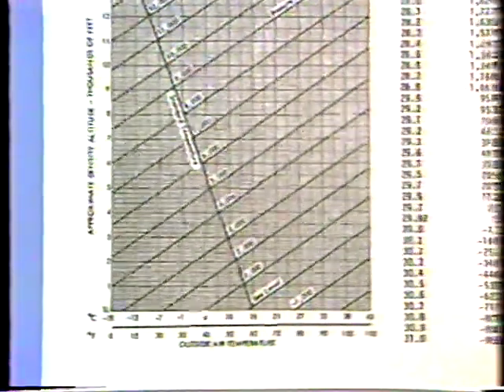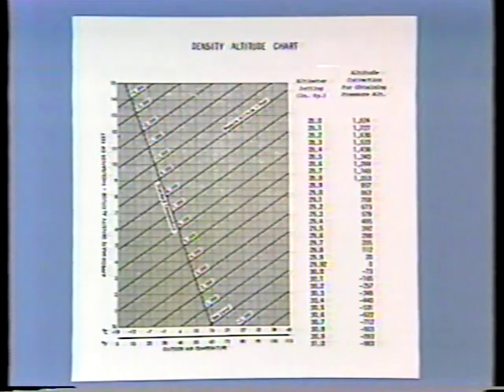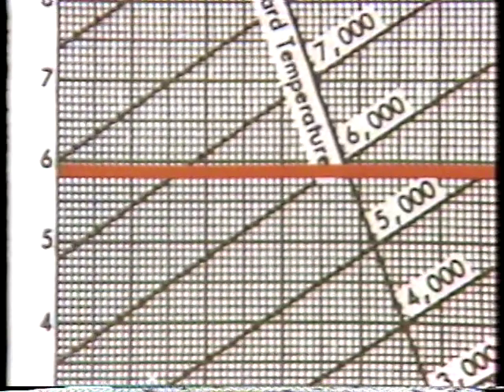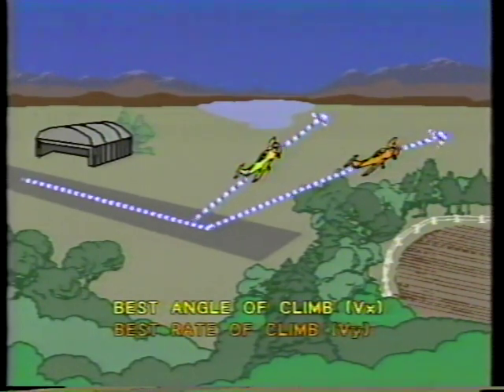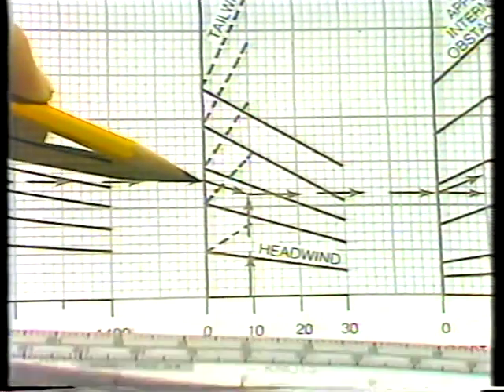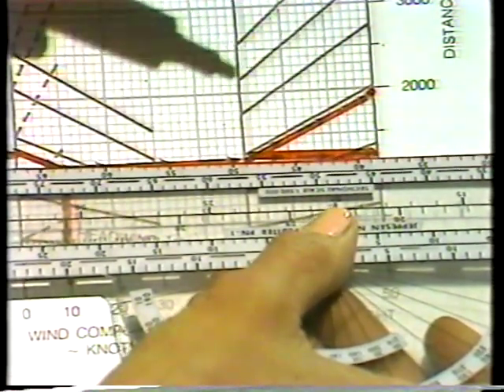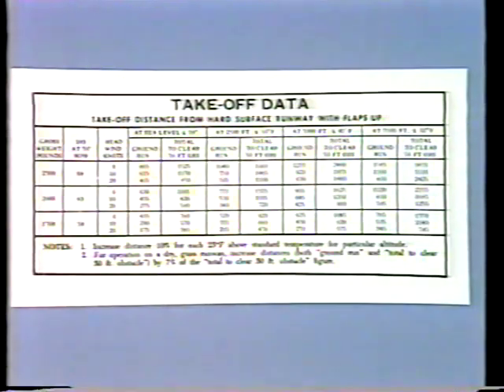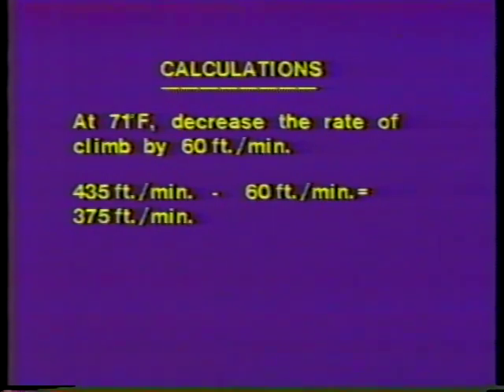Invitation to fly Airplane performance